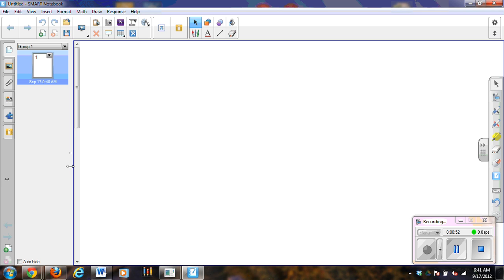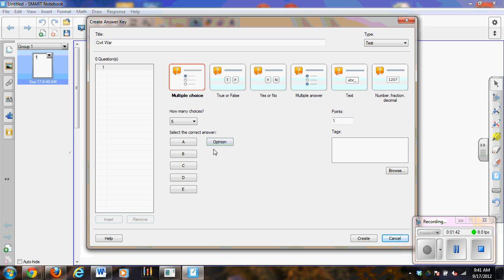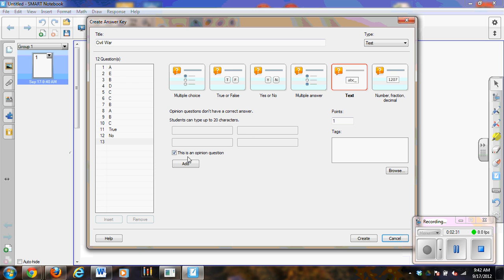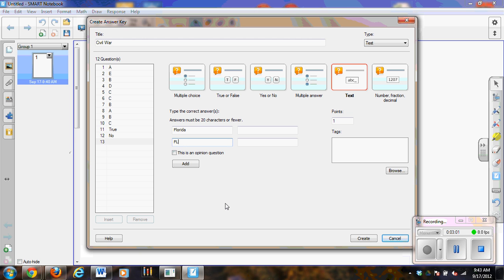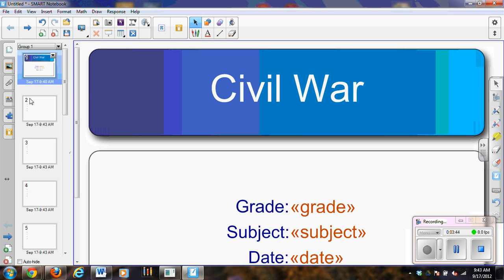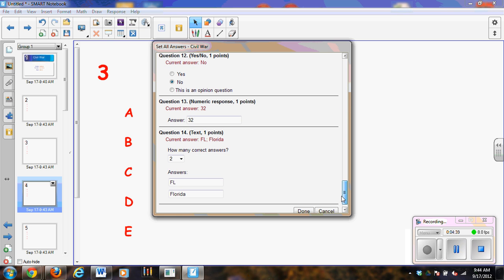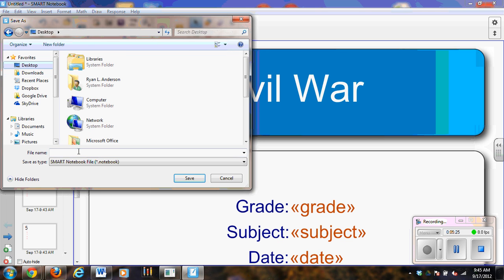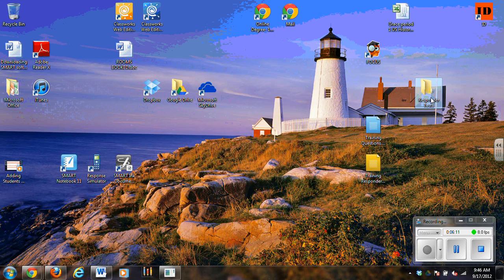Creating Answer Key